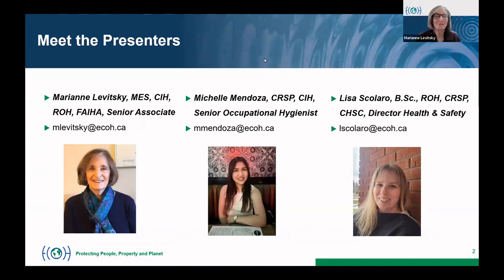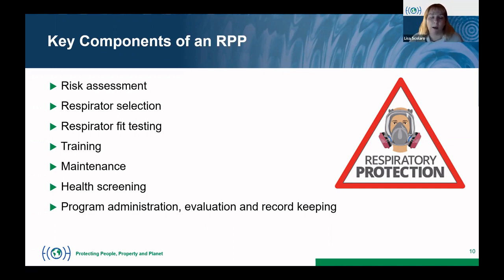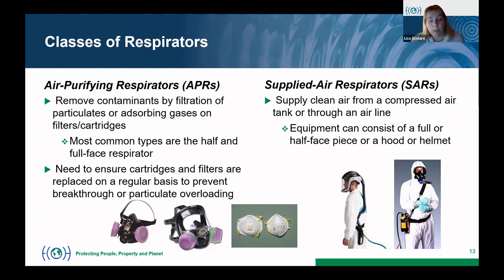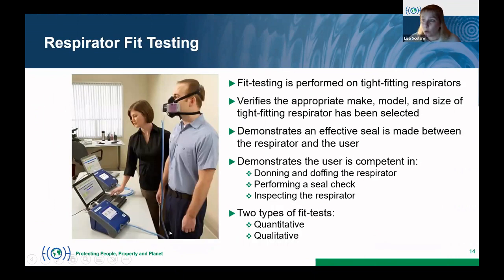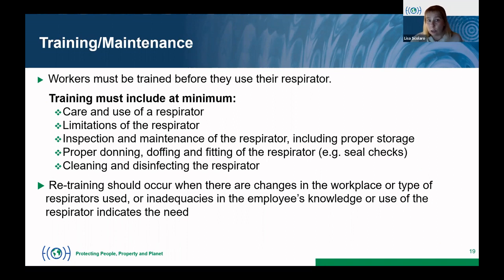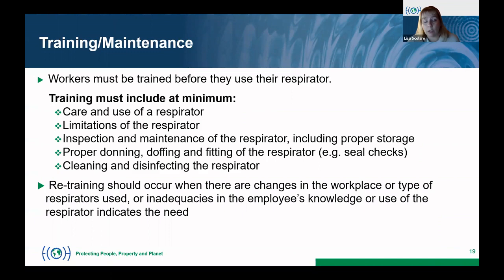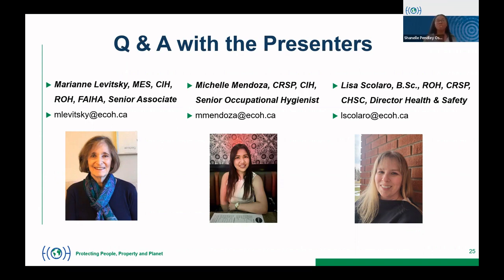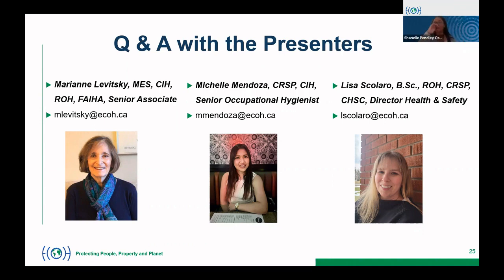Essential Elements of a Respiratory Protection Program - March 2, 2022 ECOH Webinar Recording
Are your employees adequately protected against respiratory hazards?
What is a respiratory protection program and do you need one?
Join Senior Associate Marianne Levitsky, Director of Health and Safety Lisa Scolaro and Senior Occupational Hygenist Michelle Mendoza as they outline these requirements and how you can properly protect your employees.